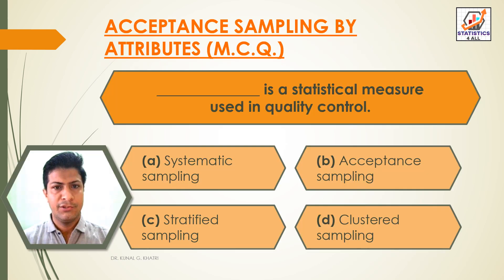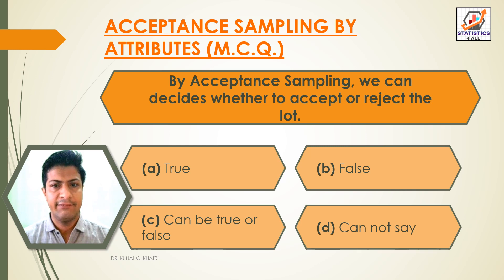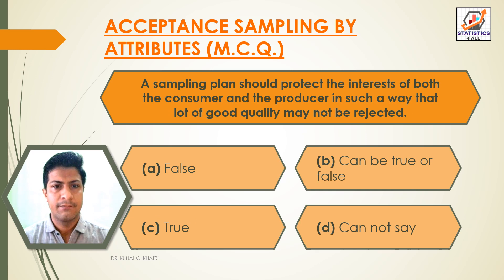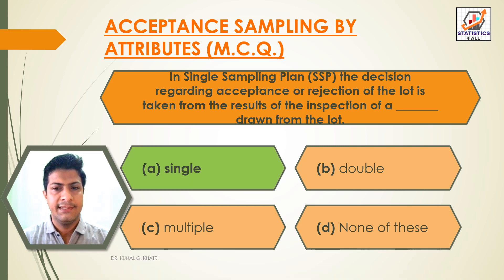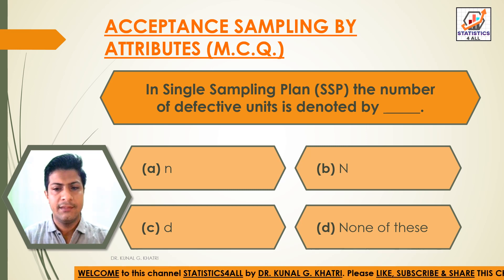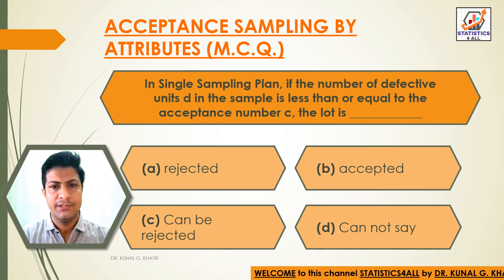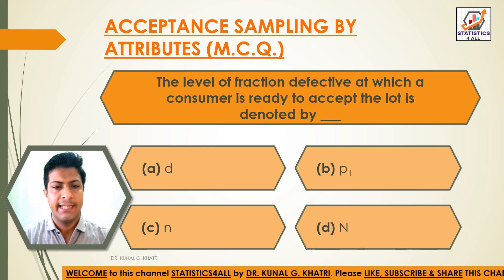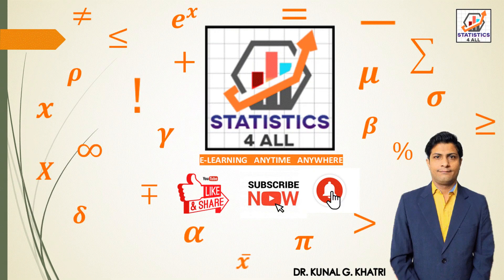ACCEPTANCE SAMPLING BY ATTRIBUTES MCQ'S PART-1 STATISTICS4ALL @STATISTICS4ALL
Here in this video you can know about ACCEPTANCE SAMPLING BY ATTRIBUTES MCQ'S PART-1 MULTIPLE CHOICE QUESTIONS (MCQ'S)